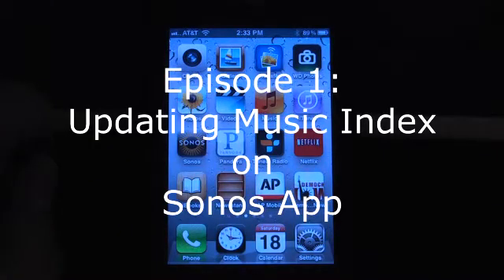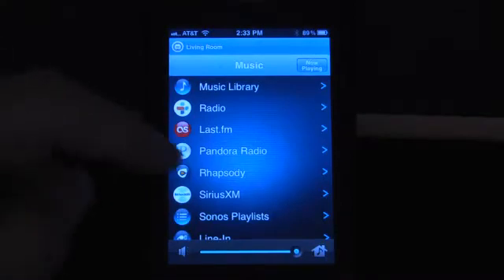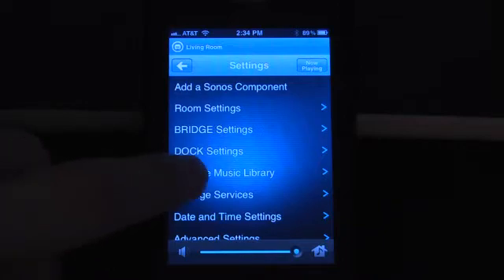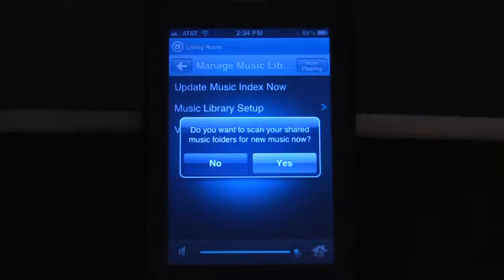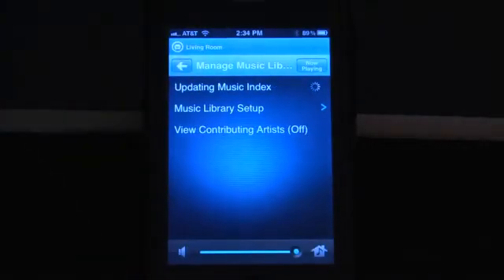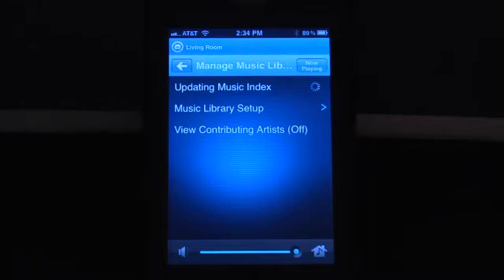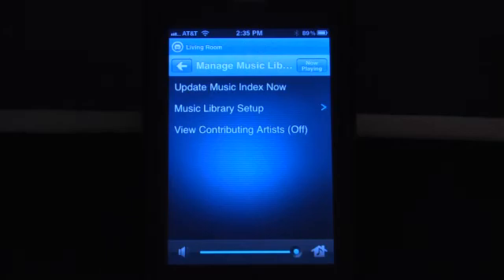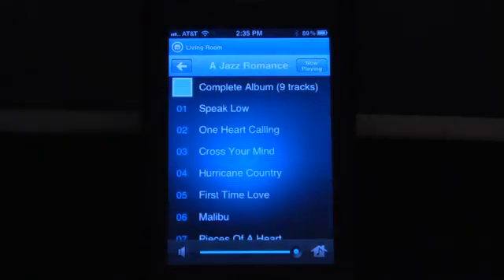Episode 1: Updating Music Index on Sonos App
How to update the music index on the Sonos Iphone App.  Useful if you added new music to your harddrive and you want sonos to add it to your library.